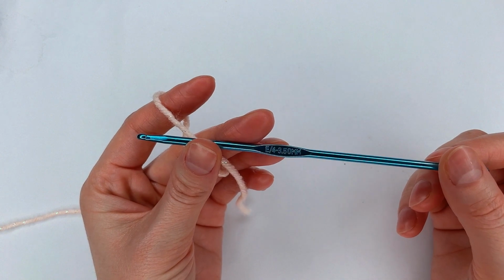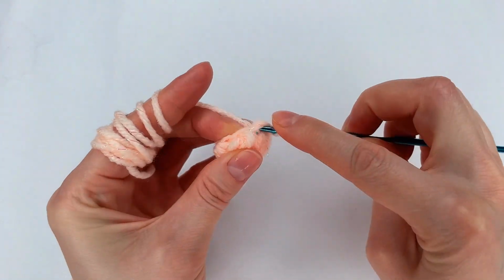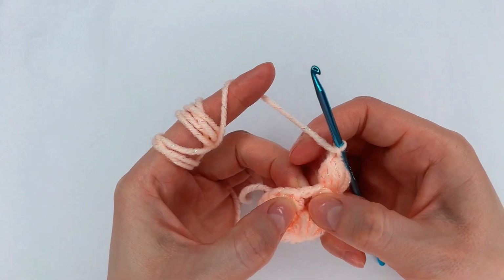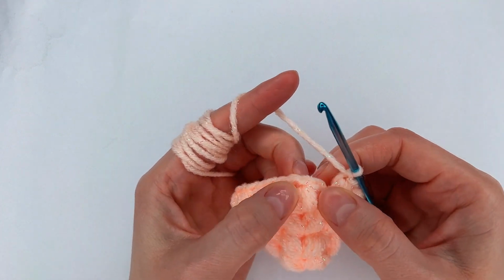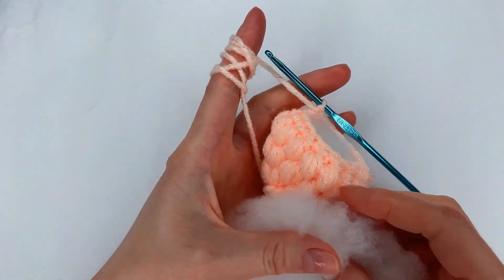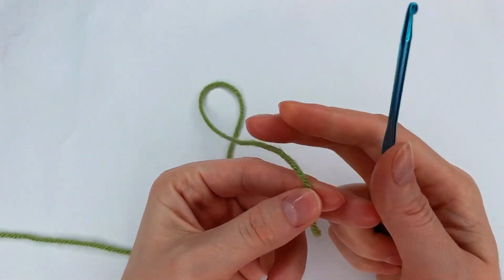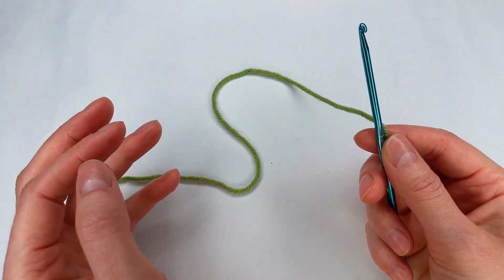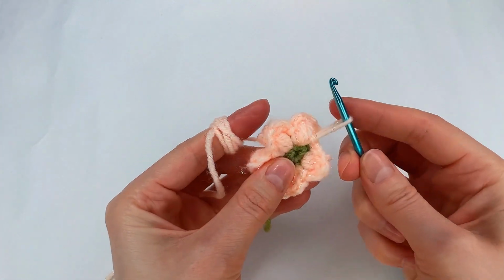Crochet strawberry key chain / amigurumi strawberry